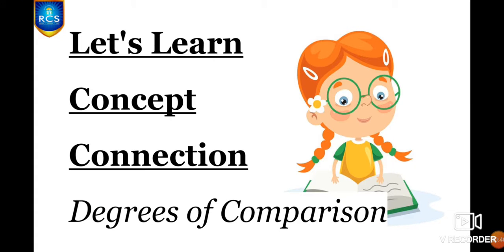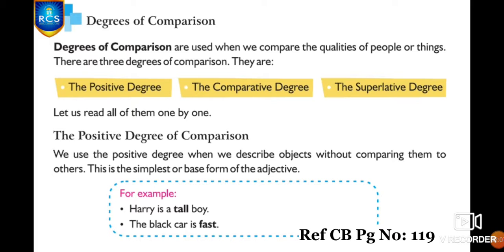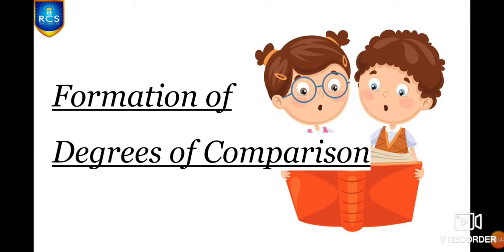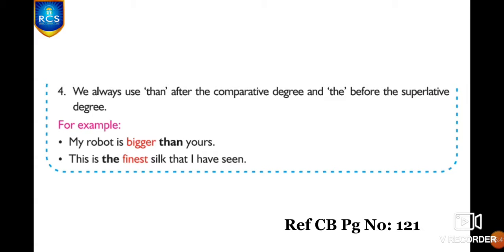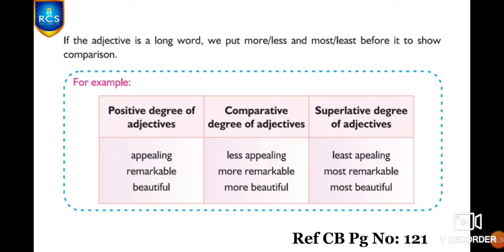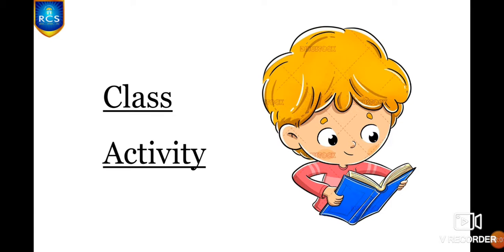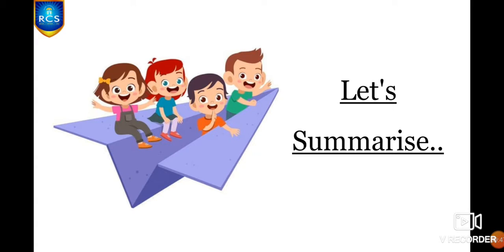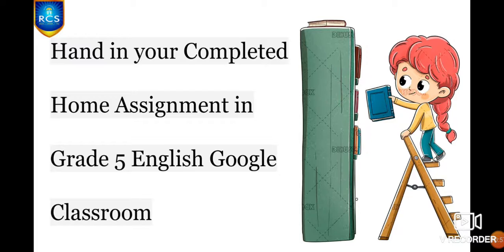G5 English 05 01